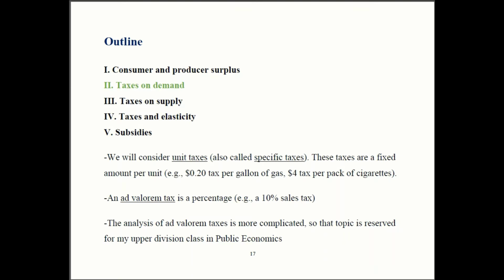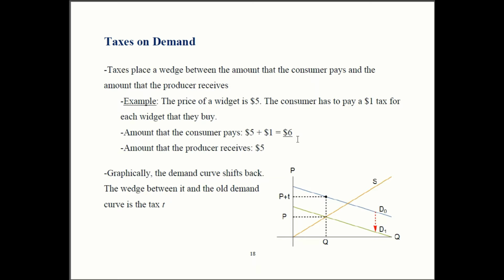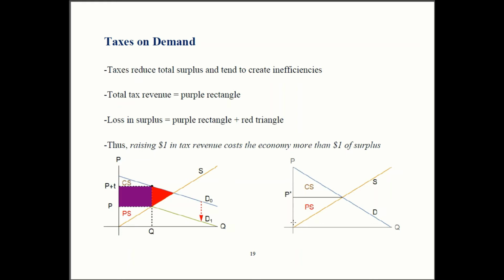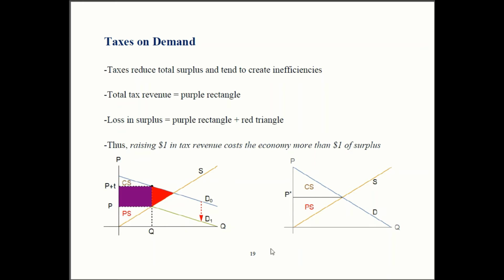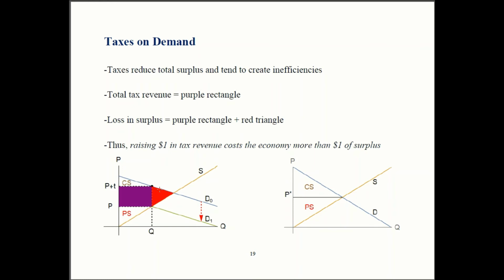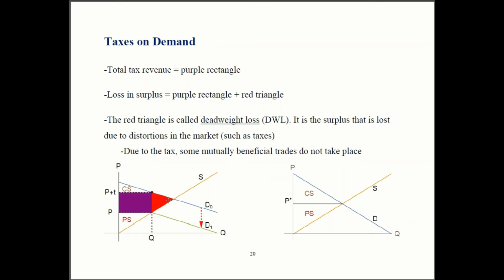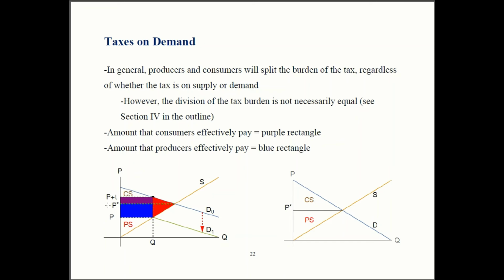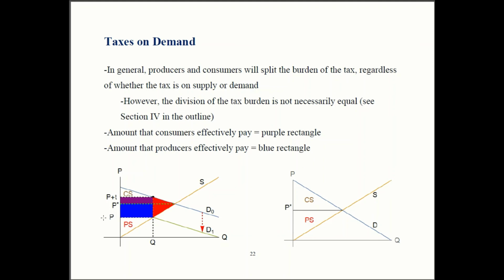Principles of Micro - Chapter 5 Part 3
Learn about taxes on consumers